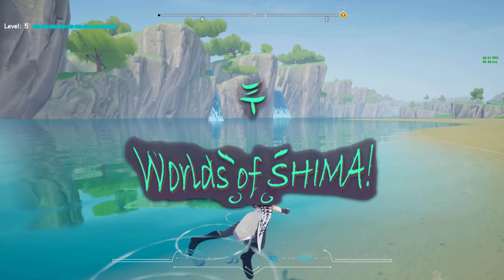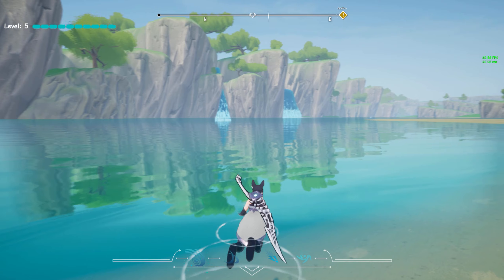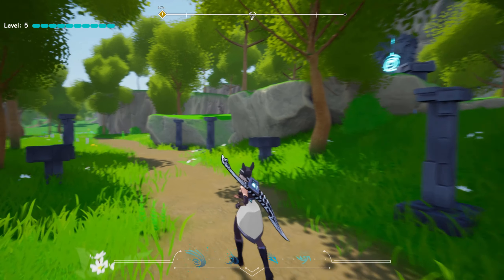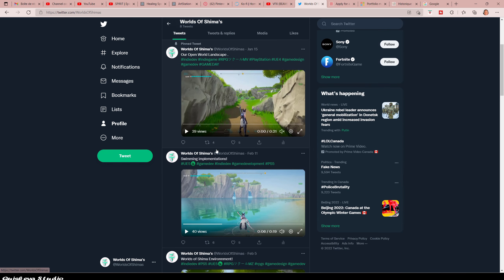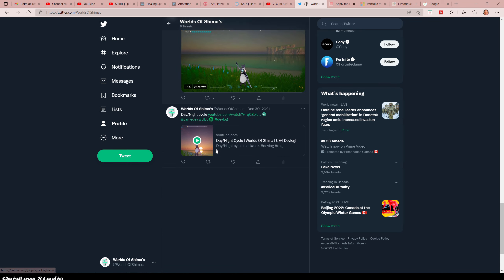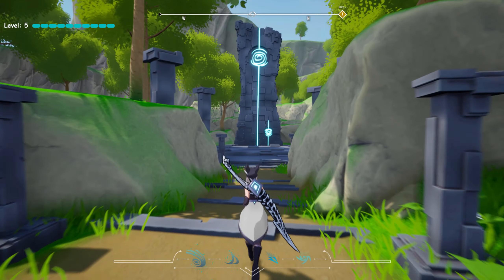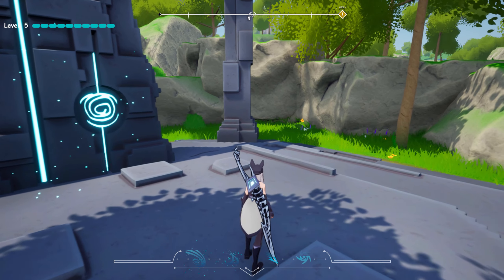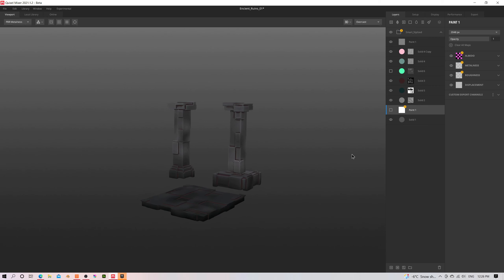Devlog #03 - Worlds Of Shima, UE4 devlog!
Our progress so far in the development of our game project!
Please let know what you think!